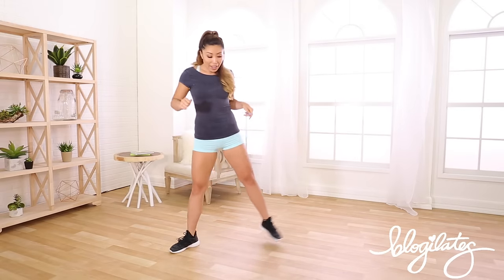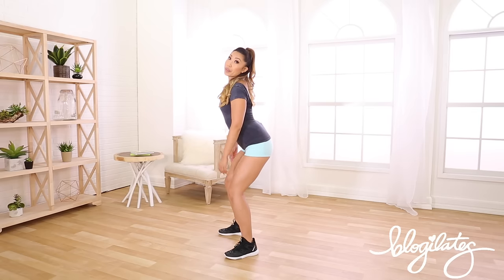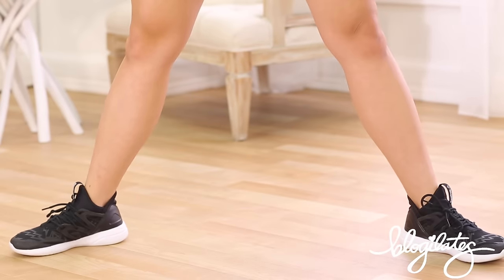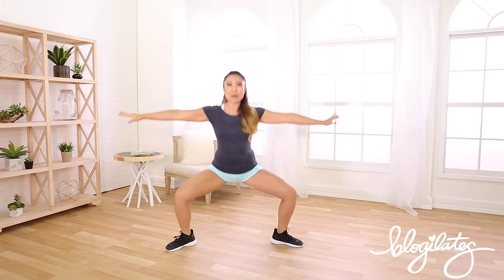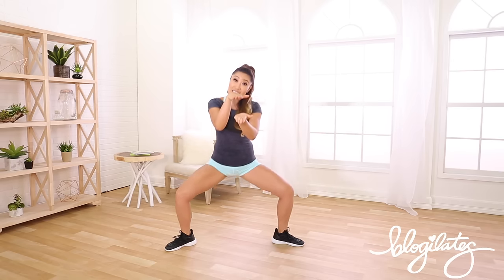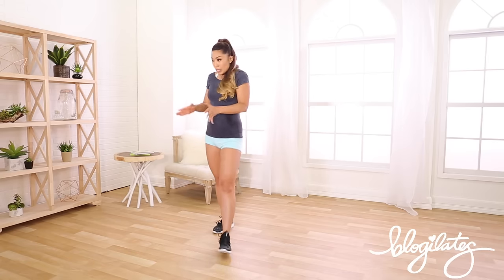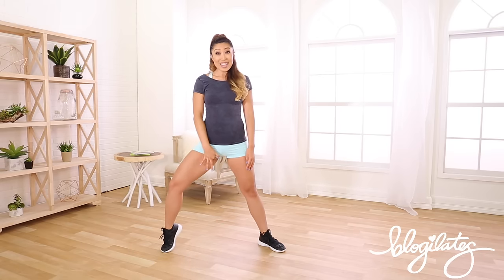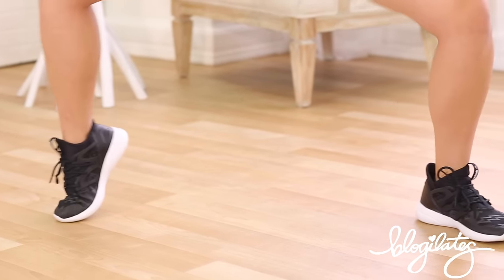Plie Squat Challenge! | Best Thigh Workout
If you guys loved "Call Me Maybe Squats" circa 2012...you will love love love/hate this one! Imagine doing all sorts of plie squats the entire time! You can even see my legs TREMBLING towards the end. This is the REAL DEAL if you want to shape up your thighs, butt, and calves. It is a total leg sculptor that requires NO EQUIPMENT. It is perfect for your at home workout. Ready? Let's do this.